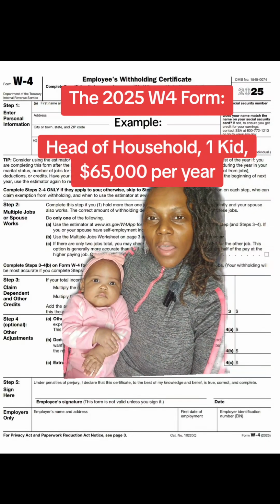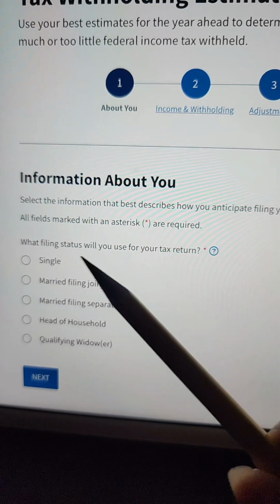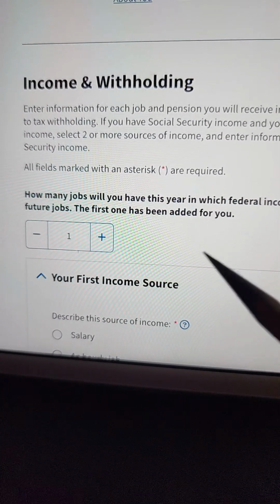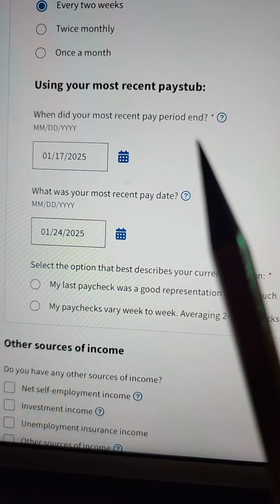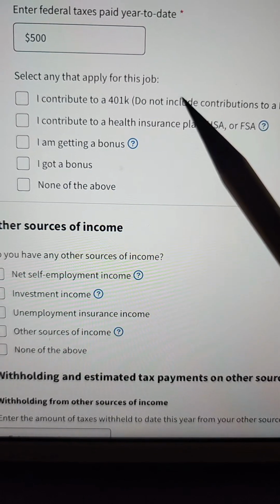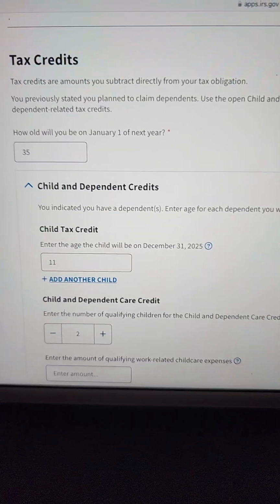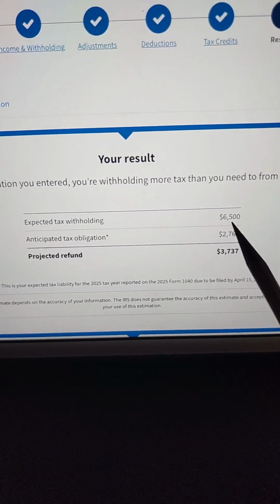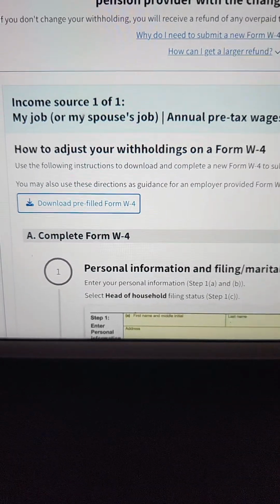The 2025 W4 Form.Example: Head of Household, 1 kid, making $65,000 per year